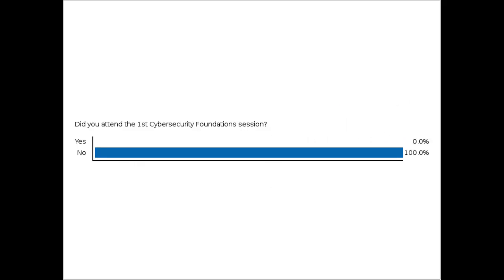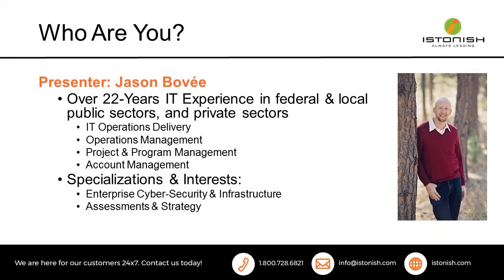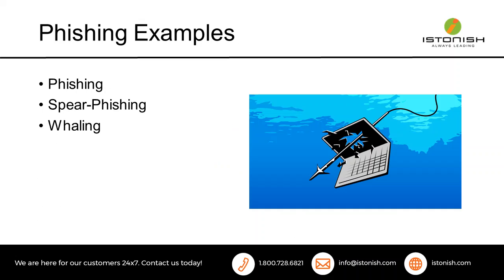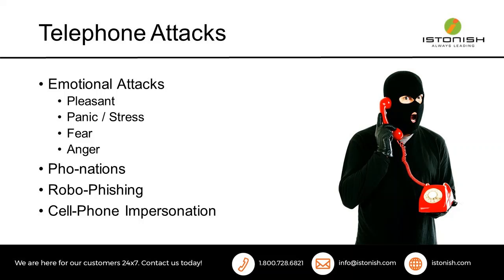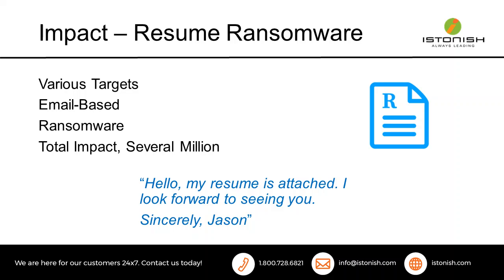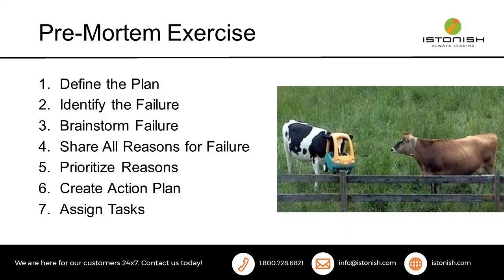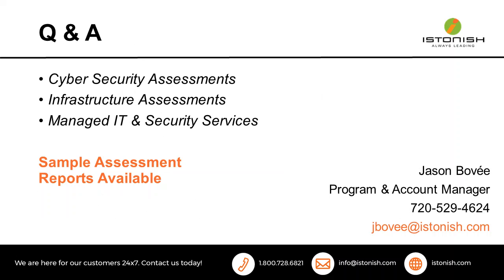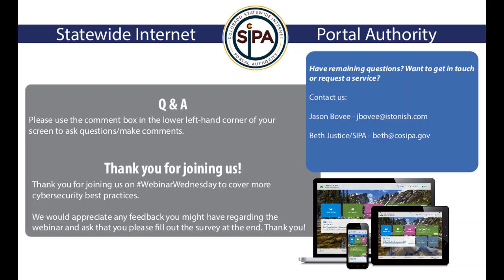Webinar: SIPA and Istonish 2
Cybersecurity Foundations: Social Engineering. This is our second webinar with Istonish in the Cybersecurity Foundations topic.